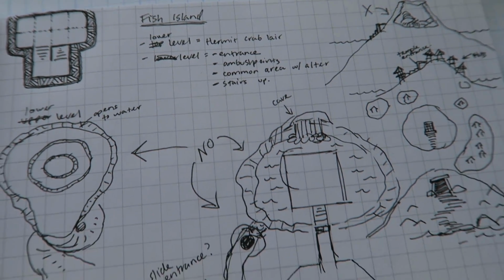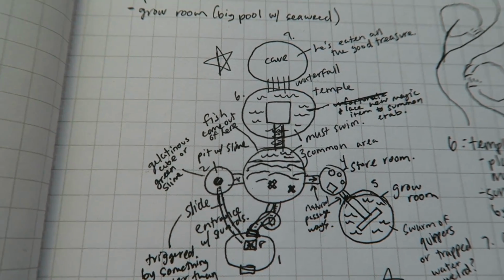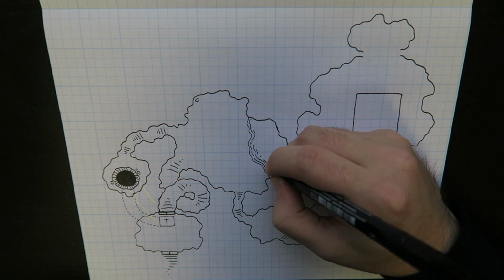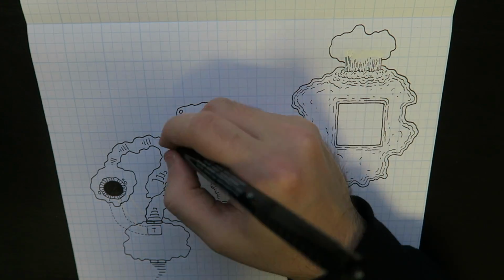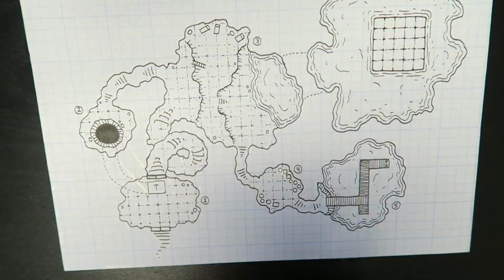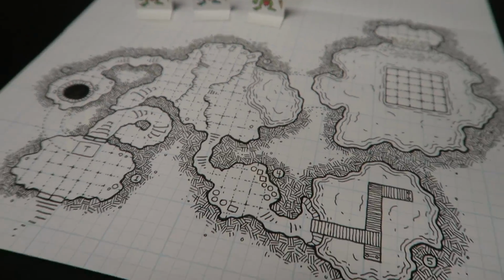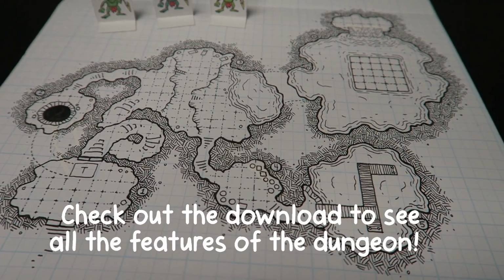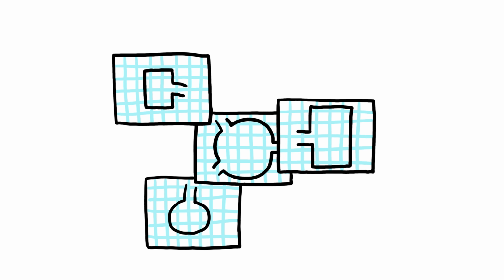How to Design and Draw and D&D Dungeon Map!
Download this level one dungeon to use in your own D&D game

Check out all of the amazing maps by Dyson Logos

Want to hang out? I stream art every Monday & Wednesday at 6pm (CST)